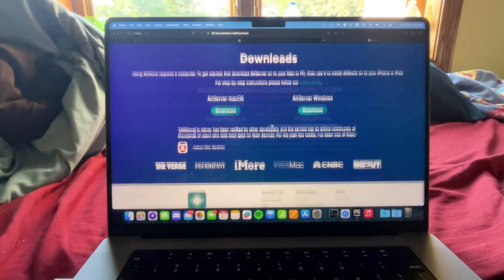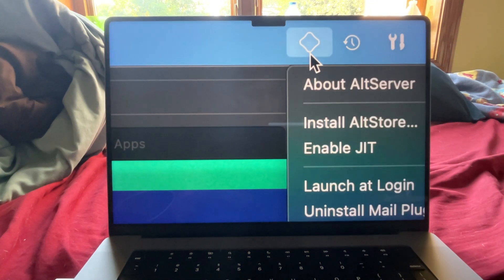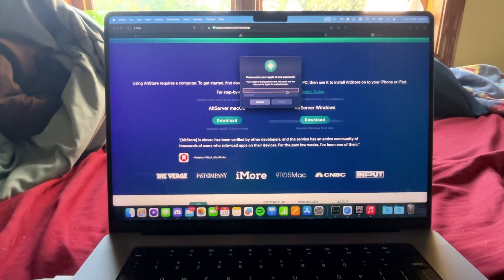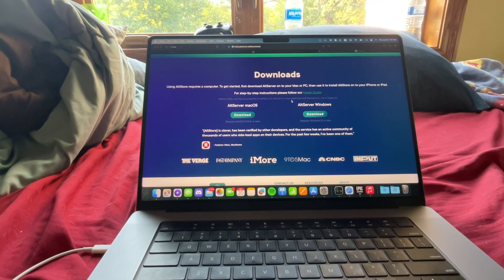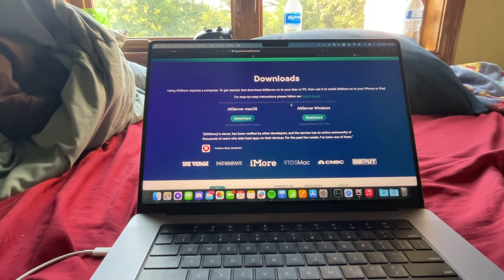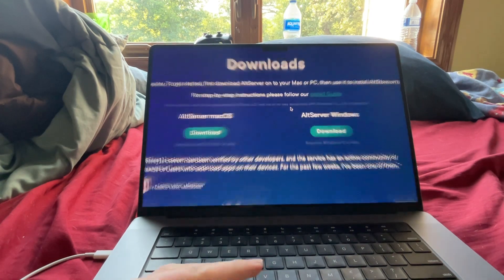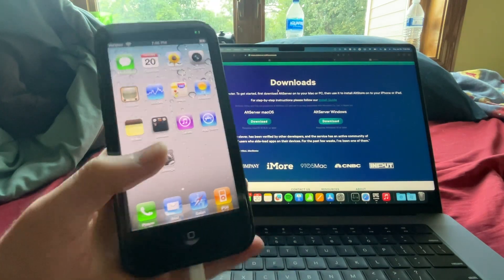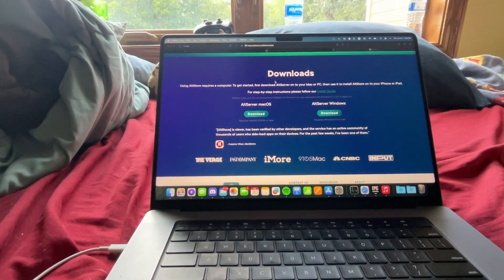iOS 16 iPA Sideloading, no jailbreak, using AltStore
You can sideload any iPA file you can download, here's how!

OldOS (Just happens to be the app I sideloaded, you can sideload any iPA file) (I used a different link to get a fully built iPA, I searched "Old OS iPA file", I won't link because it was from a possibly questionable website)

Basic rundown:
1. Plug in iOS device, accept any trust or connect prompts of device and computer
2. Enable developer mode under Settings / Privacy / Developer mode
3. Download AltStore
4. Select "Install AltStore" / "Your device name"

-- NOTE, AltStore ASKS YOU TO INPUT YOUR APPLE ID AND PASSWORD IN THE APP, CONSIDER YOUR SECURITY AND THE RISK, AND DO YOUR OWN RESEARCH ABOUT THE SAFETY OF INPUTTING YOUR PASSWORD --

5. App should install, but you need to go to Settings / General / VPN & Device Management / "Your Apple ID" / Trust
6. Download an IPA file
7. Open the AltStore menu on your computer, holding "Shift" for Windows, and "Option" for mac, keep holding the key
8. Select "Sideload iPA"
9. Select your iPA file, and if it works it will install at that point.